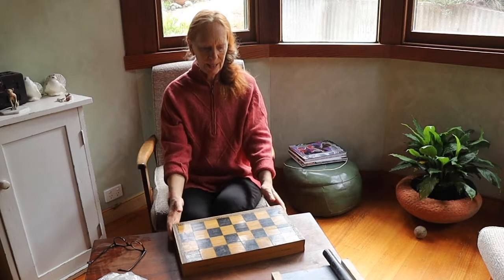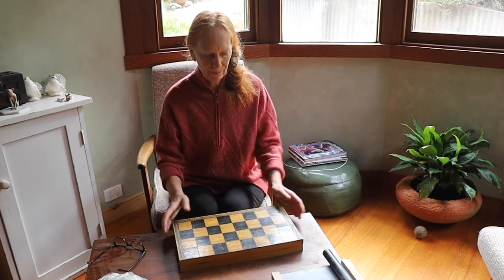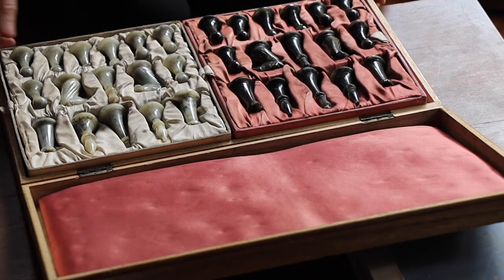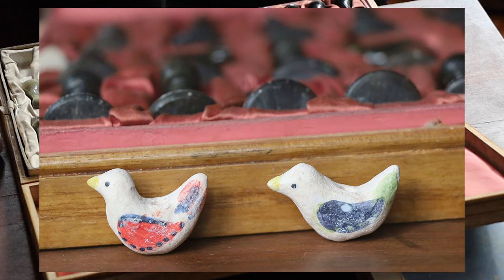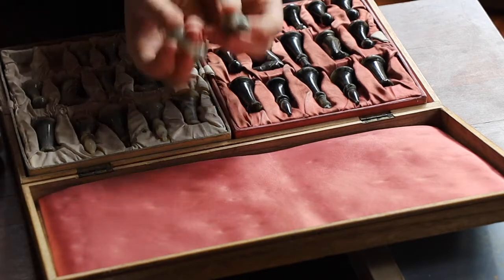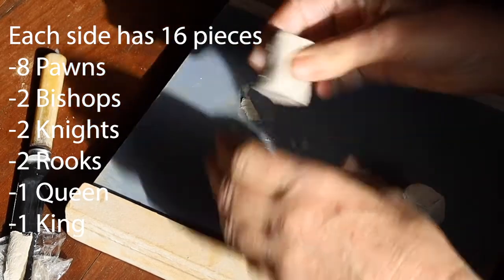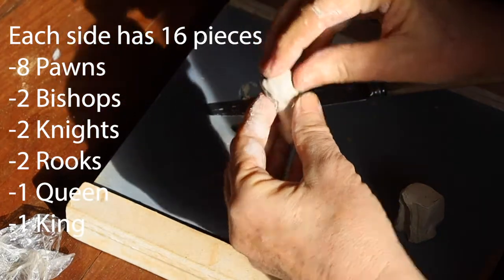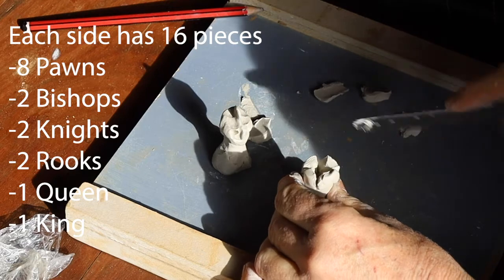Chess Game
A clay lesson. Suitable for Grade Prep to Grade 6.
How to make a Chess Game with clay pieces.